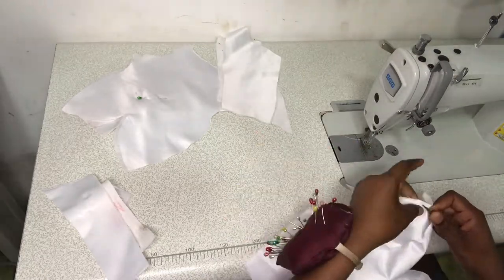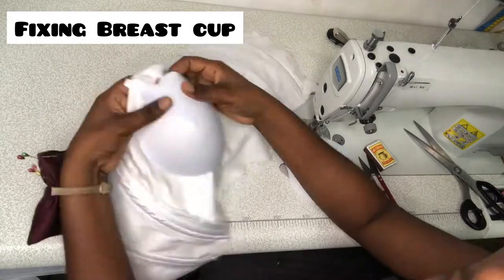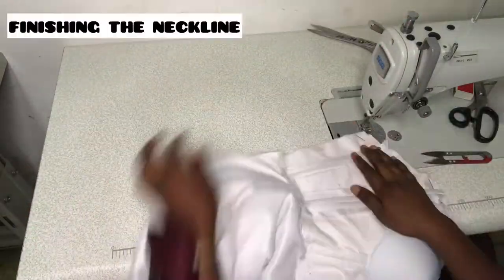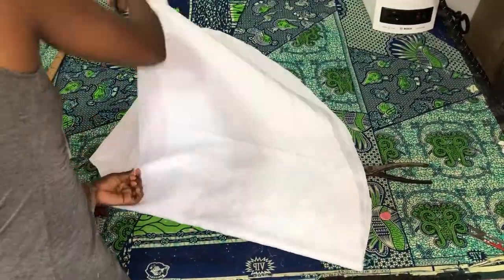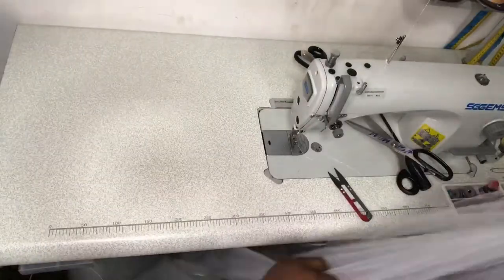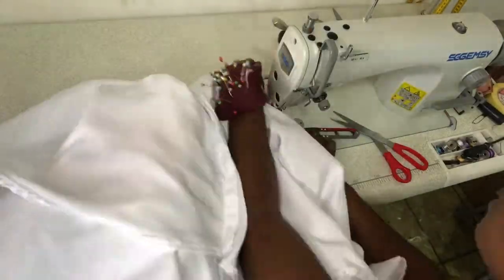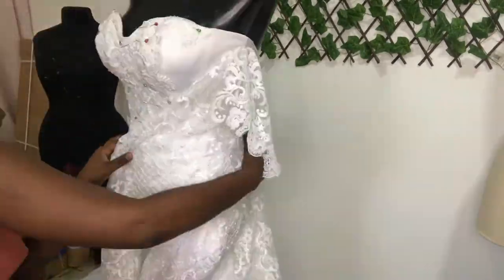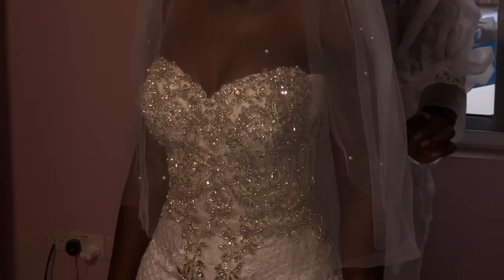HOW TO SEW A MERMAID WEDDING GOWN: PART 2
This is the part 2 and final part of how to sew a mermaid wedding gown. I am open to learning new things.

Musician: LiQWYD

Musician: LiQWYD

Musician: LiQWYD

Musician: @iksonmusic

Musician: @iksonmusic

Musician: Jeff Kaale

Musician: Not The King

Musician: Jeff Kaale

Musician: Jeff Kaale